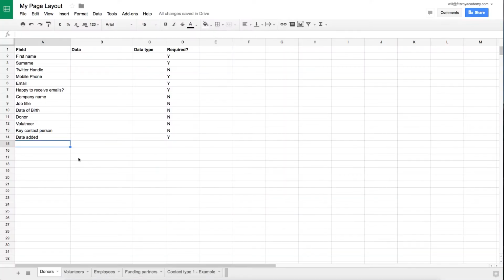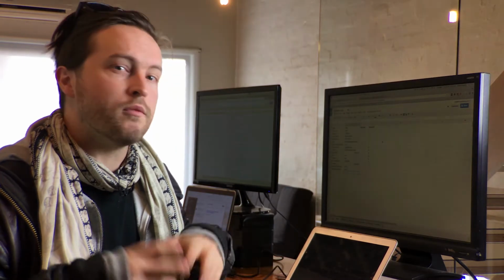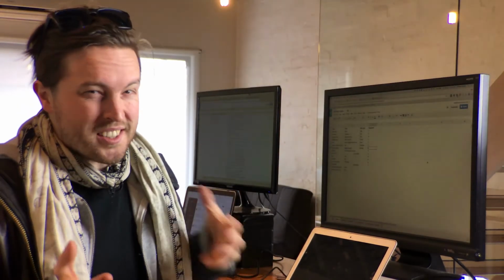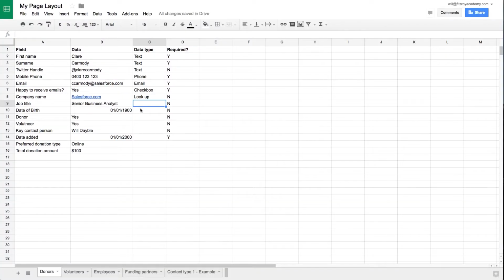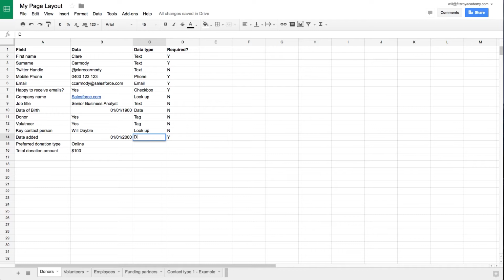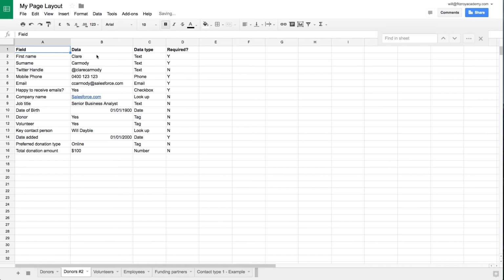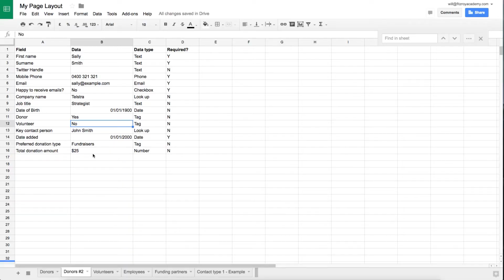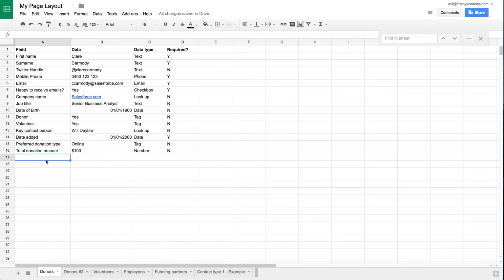Page layout - Choosing a CRM, 2 of 4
Gather requirements, test workflows, and find the right CRM.